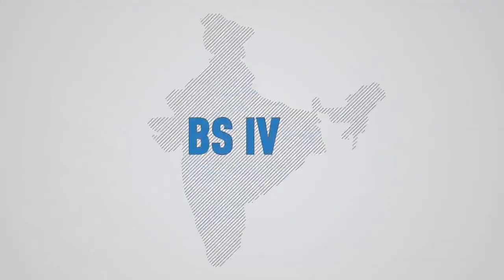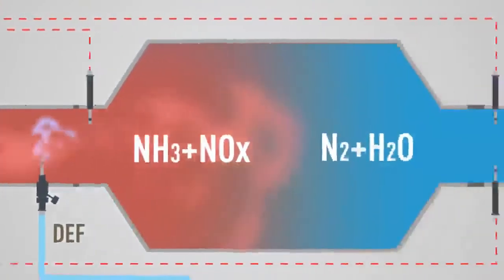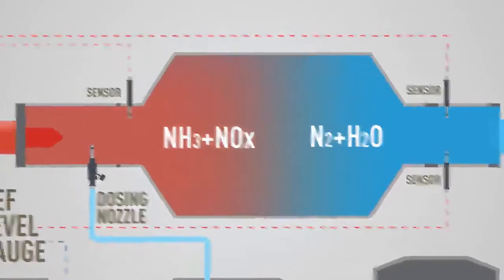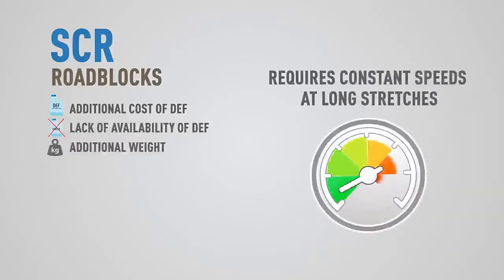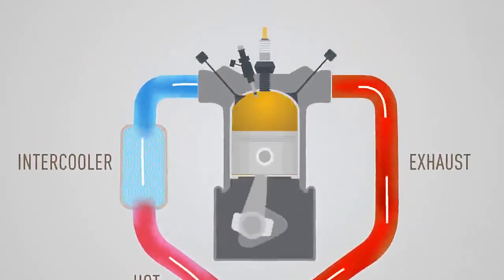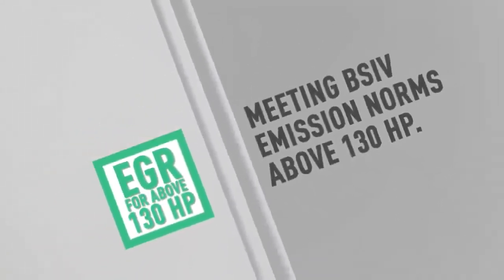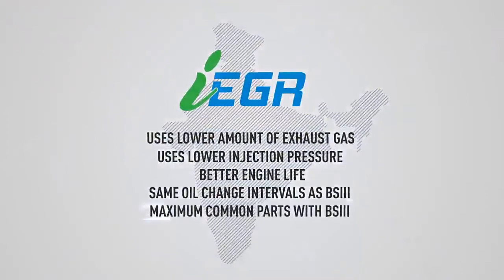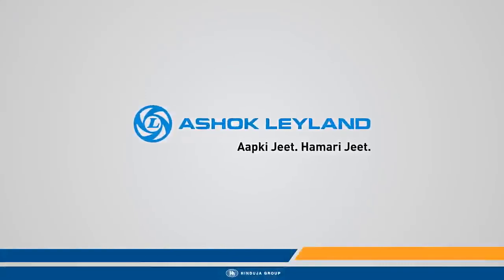Ashok Leyland BS4 iEGR Technology(English)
Ashok Leyland comes up with the latest iEGR Technology in BS4 vehicles. Watch the video to know more about the technology.

original content - Ashok Leyland limited.